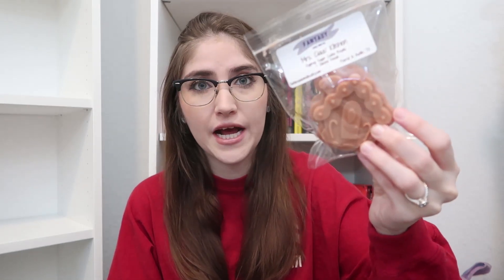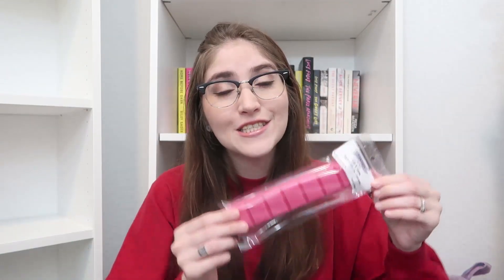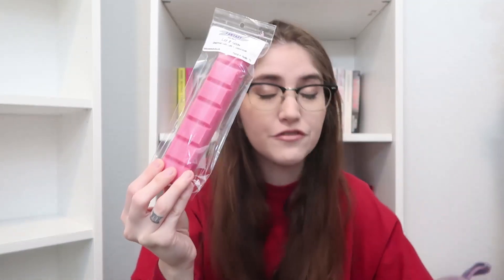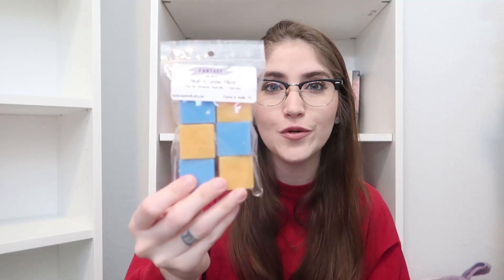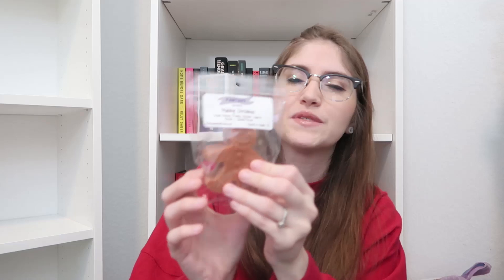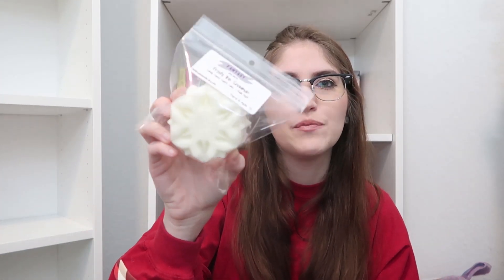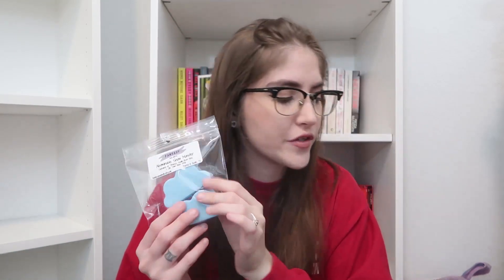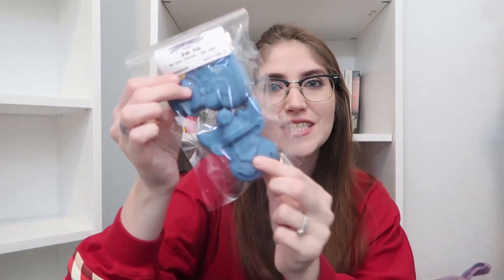NEW RELEASE 🎄 Classic Christmas Collection (FantasyWaxMelts)